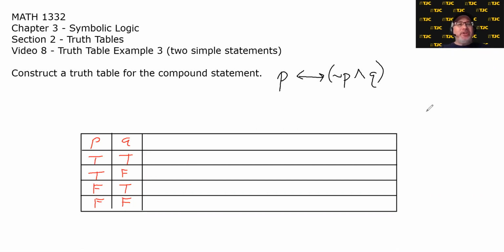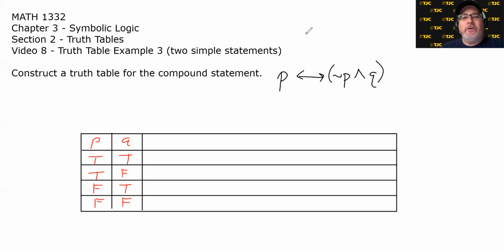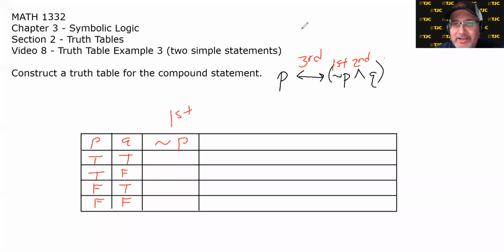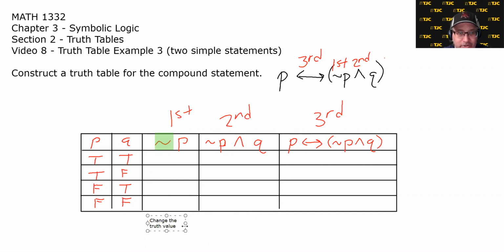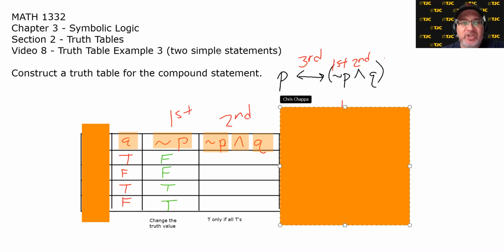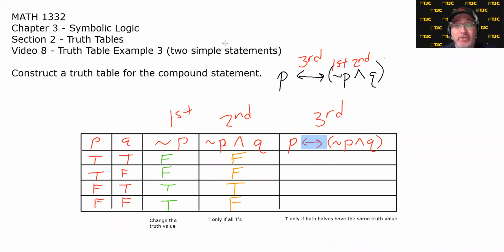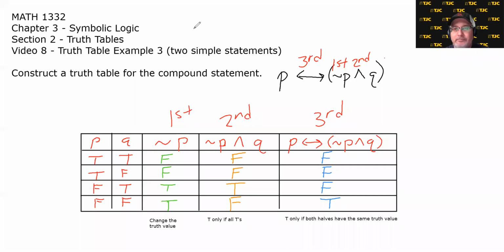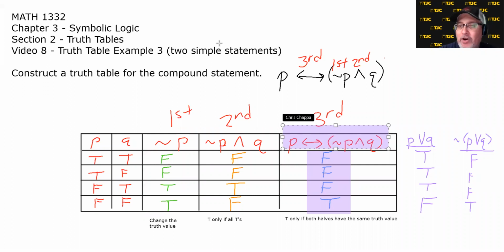MATH 1332 3.2.8 – Truth Tables Example 3 (two simple statements)